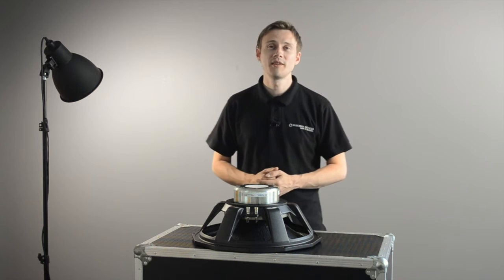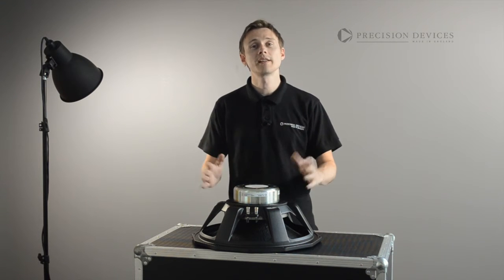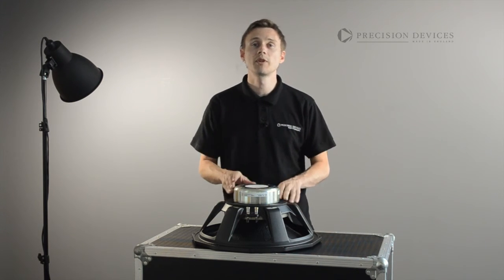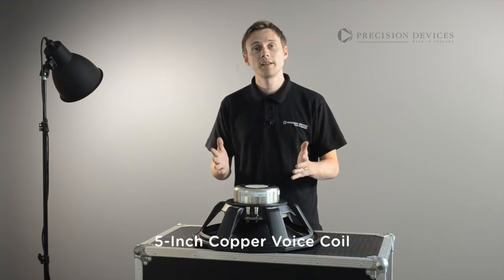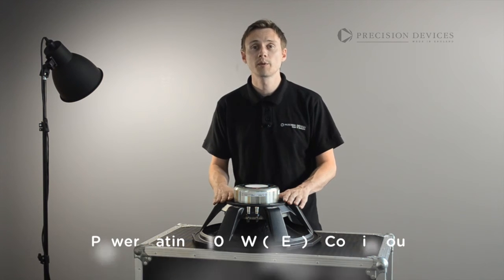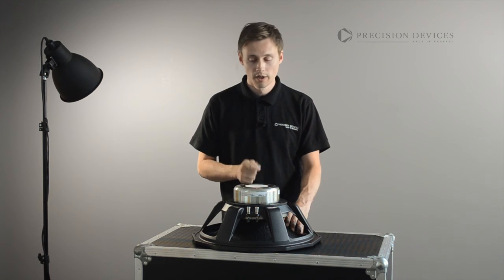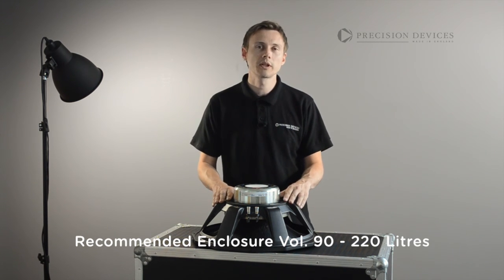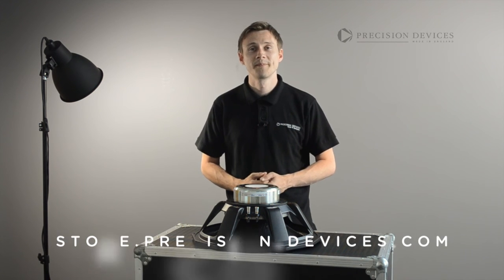Precision Devices Product Focus - PD.185N02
In this video we introduce our new, next generation PD.185N02, 18" Neodymium Sub Bass Driver.

The PD.185N02 has been designed to provide high fidelity, clean, undistorted, low frequency reproduction with the power handing and performance capabilities expected in pro audio. Very similar in characteristics to the PD.185N01, the PD.185N02 offers an increased BL force factor, over 30T/m, and a modified surround profile designed to limit the excursion of the cone while providing faster transient response. The unit also has a slightly higher power rating of 1100W (AES) and exhibits an average sensitivity of 98dB across its working bandwidth of 35Hz - 1kHz.

Featuring an FEA optimised, compact neodymium motor system configuration that allows more efficient management of the electromagnetic flux and greatly reduced stray magnetic fields.

The PD.185N02 is able to provide the same power handling capabilities as much larger ferrite-based motor systems with the added benefit of greatly reduced weight.

The motor system configuration and rear vent plate design have been developed in conjunction to allow effective heat dissipation and airflow around the 5", in-house wound, voice coil which aids power handling and reduces power compression effects.

A large displacement dual suspension system combines with UK manufactured cone and surround to provide excellent linear control and mechanical stability with extremely low distortion and 45 mm peak to peak excursion before damage.

Intended for use as a sub bass driver or woofer in bass reflex and horn loaded systems, the driver's versatility also allows it to be used well in closed box designs.